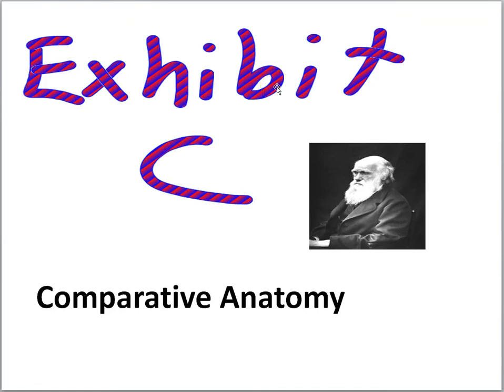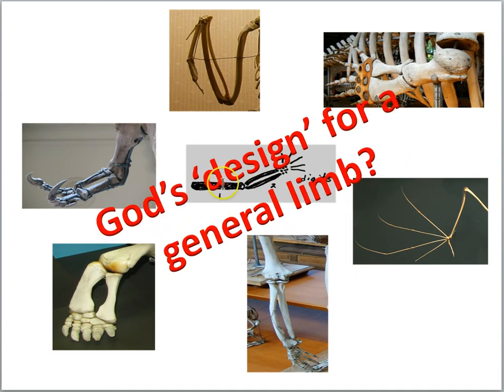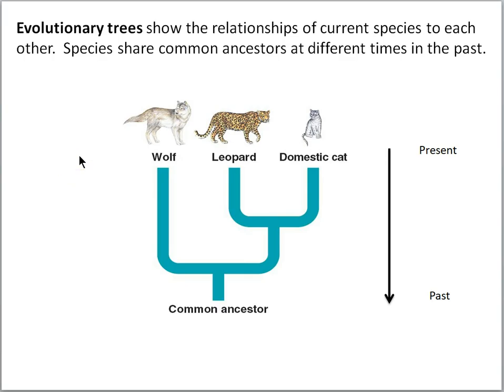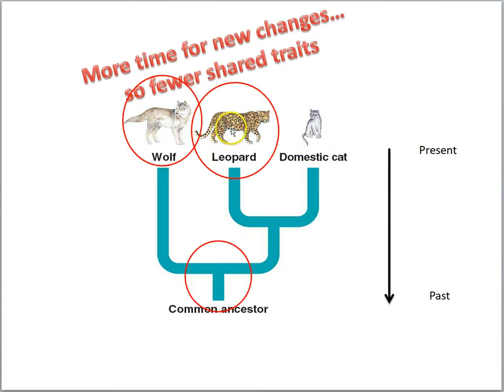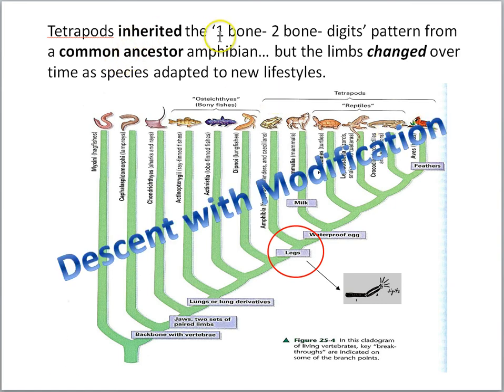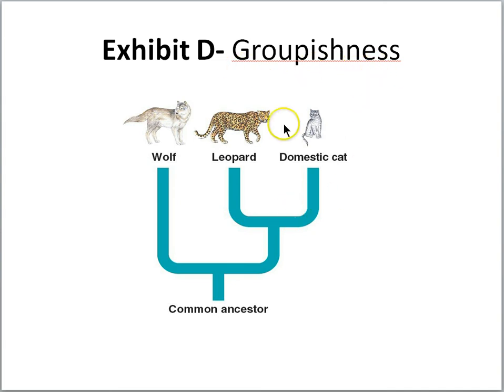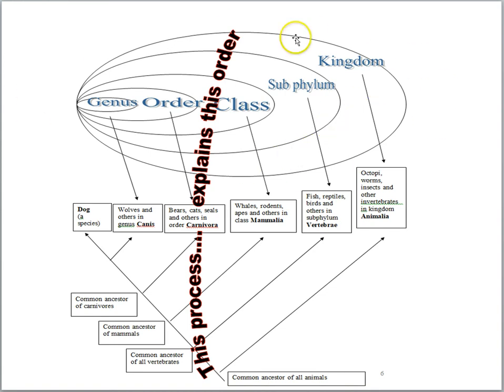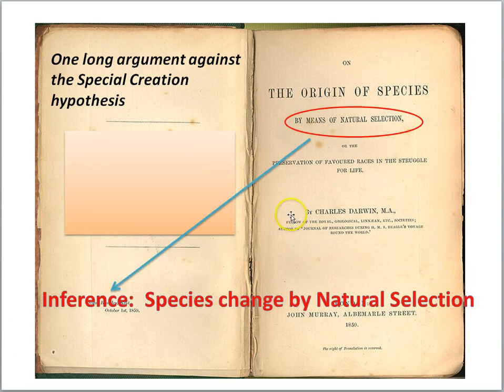Darwin's evidence for species change: Comparative anatomy and Groupishness